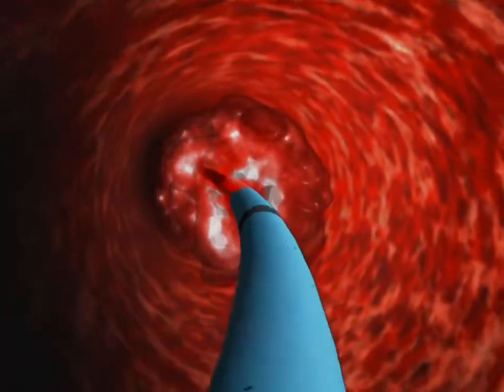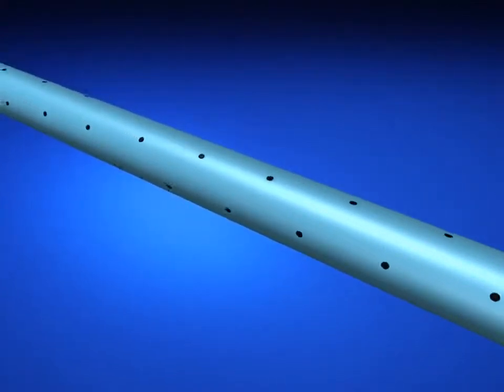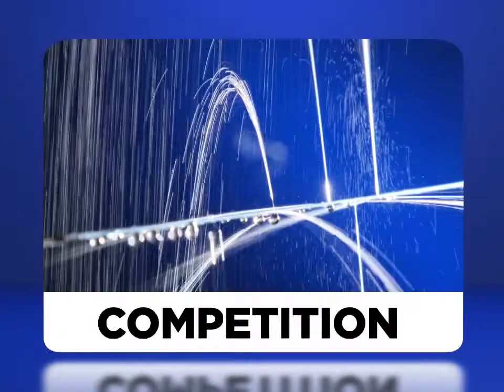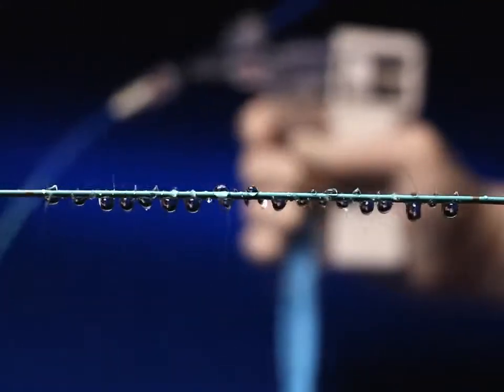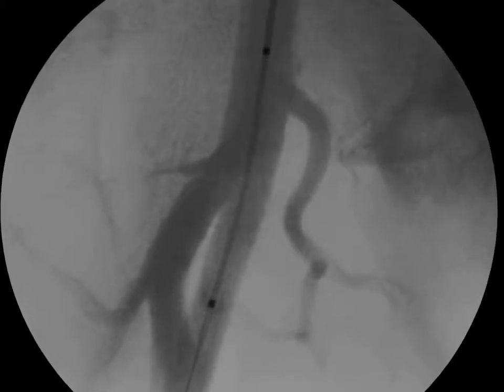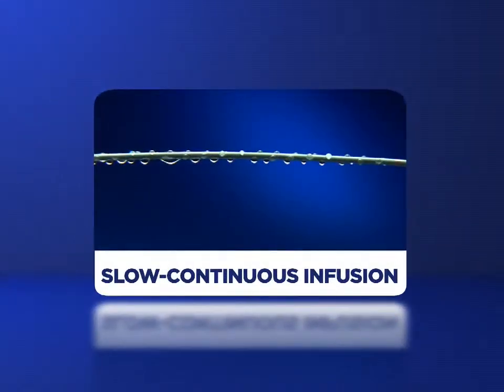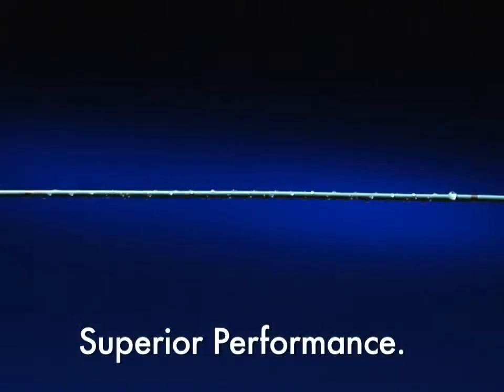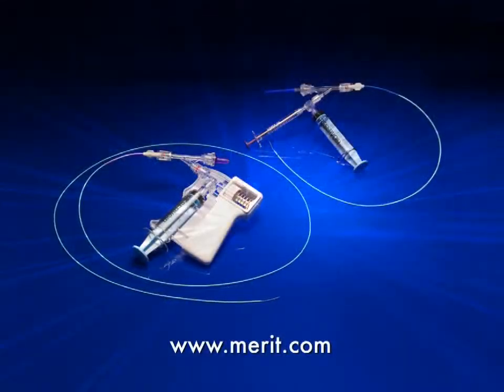Fountain® Infusion System Video and Animation.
Health Information.
Agility and beauty of your body is our responsibility
Our goal that you will be in better health